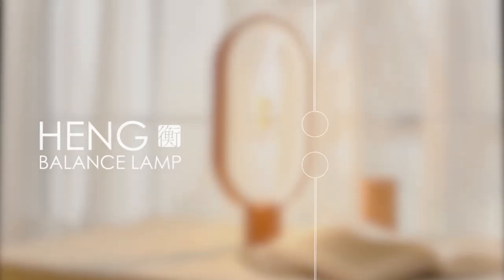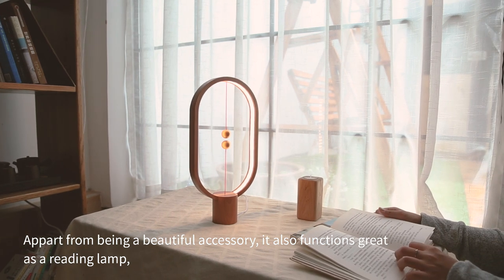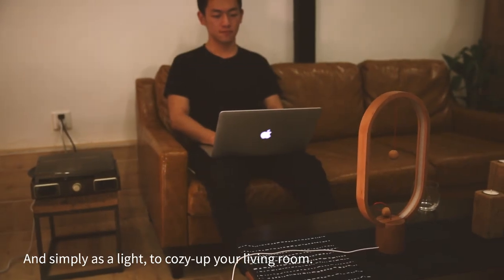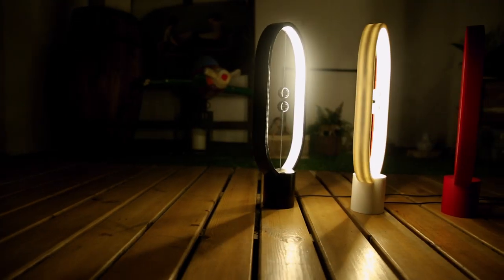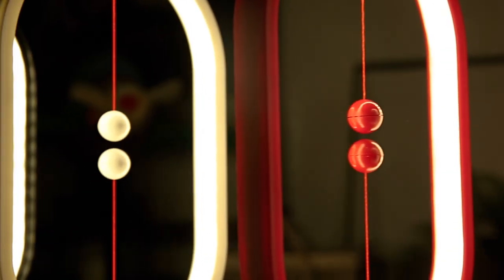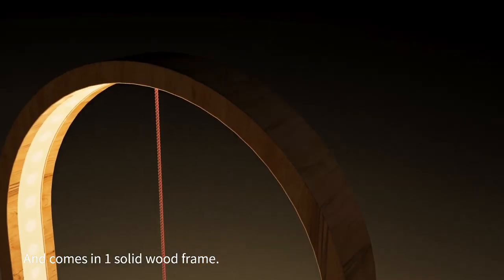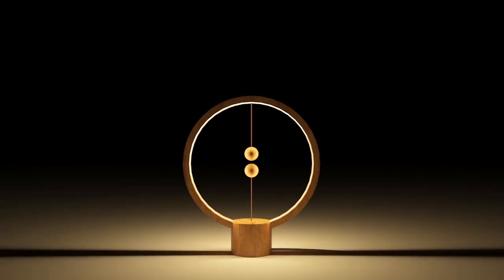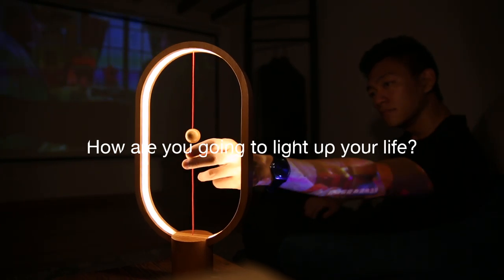The HENG Balance Lamp - Switching the light in mid-air - DesignNest.com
This lamp is breaking away from traditions, with a switch in mid-air.

Its unique design brings magic into your life.